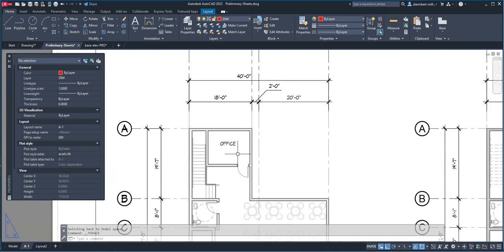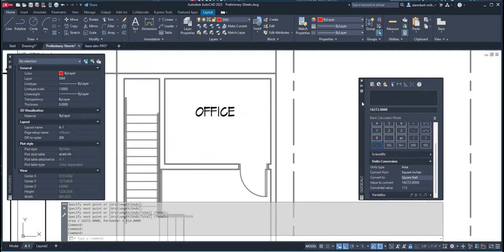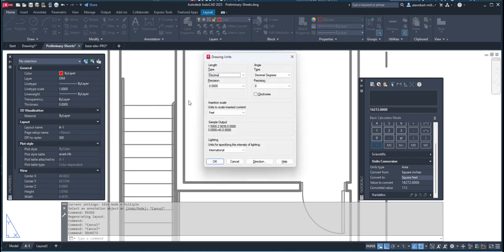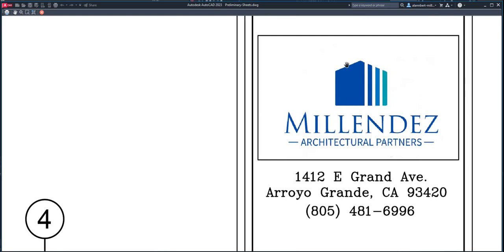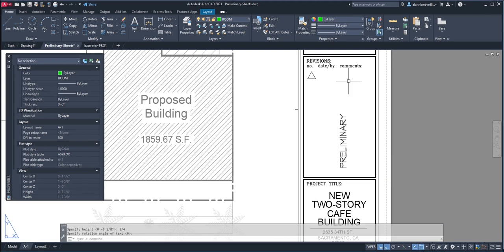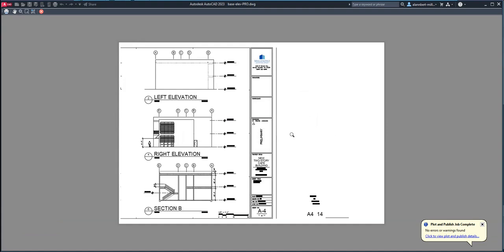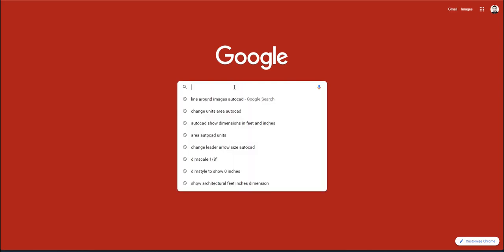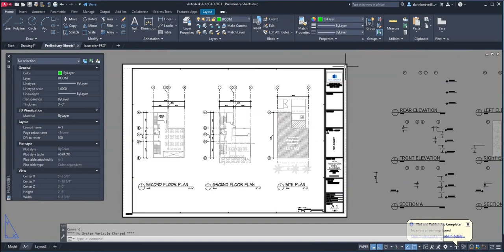EDT 320 - PDF Package